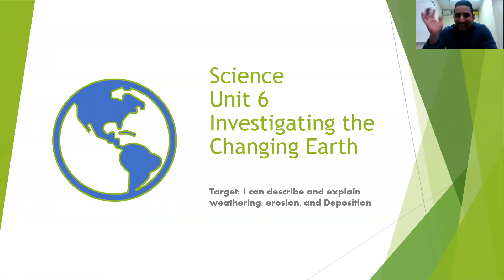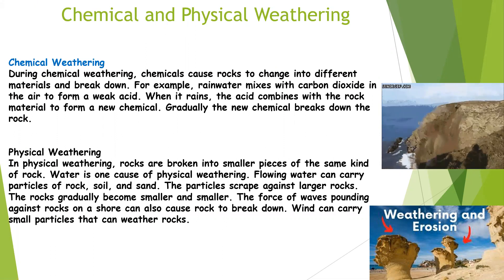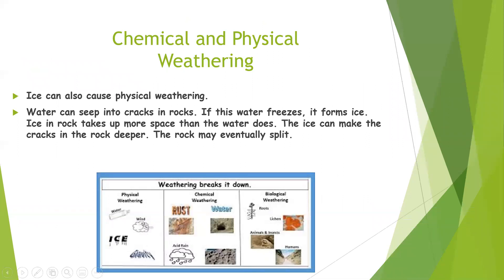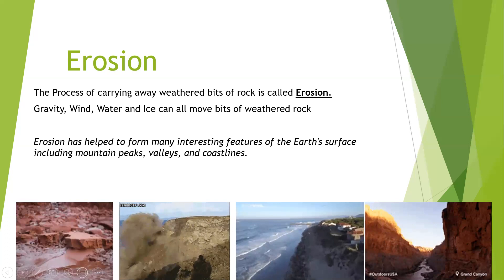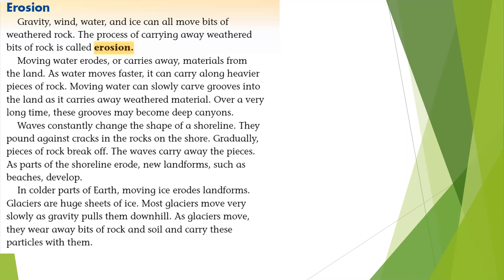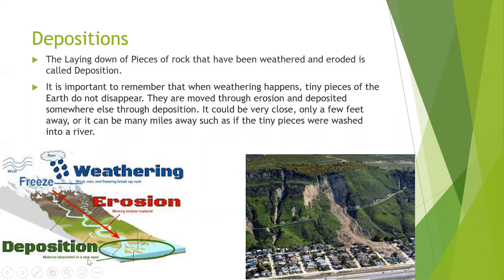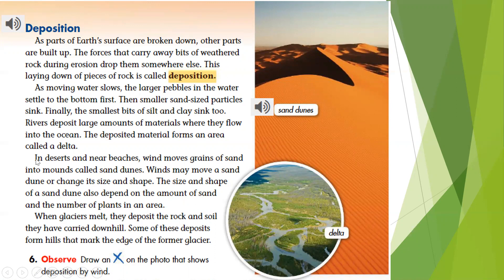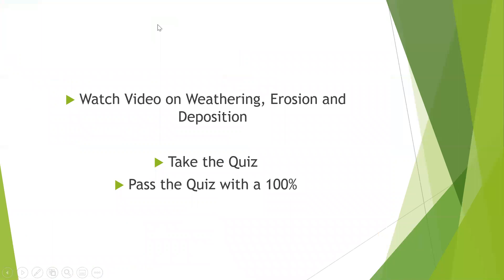Science Weathering, Erosion, and Deposition Video